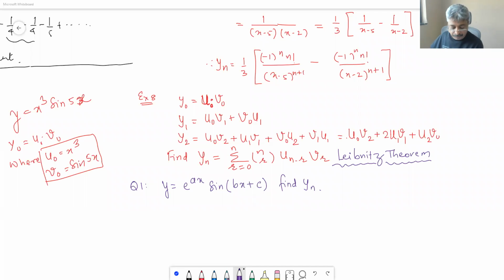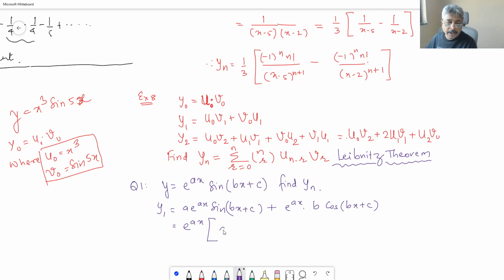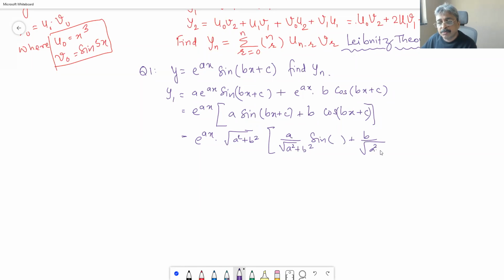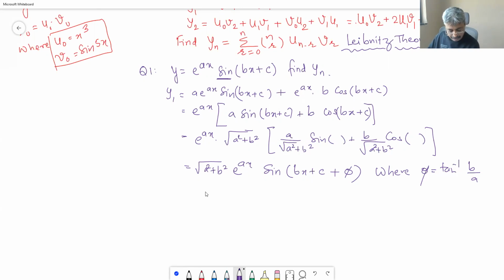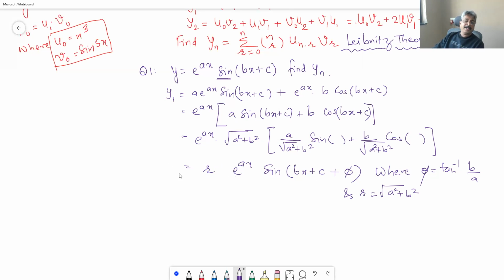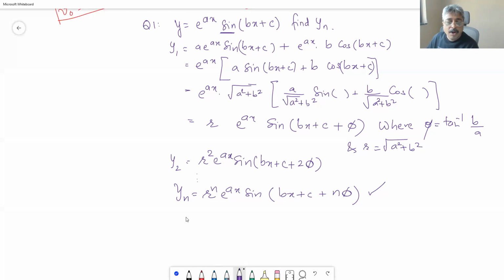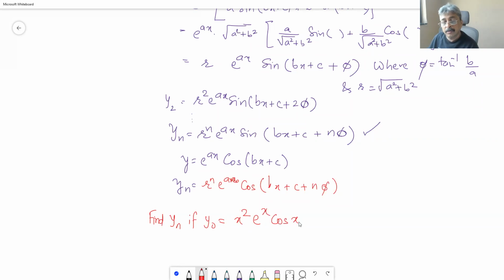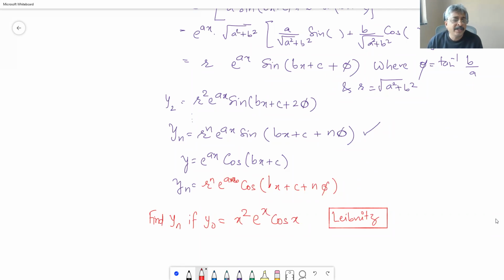Differential Calculus 26.2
Differential Calculus 26.2, Subodh Pethe, M. Prakash Institute, Pune